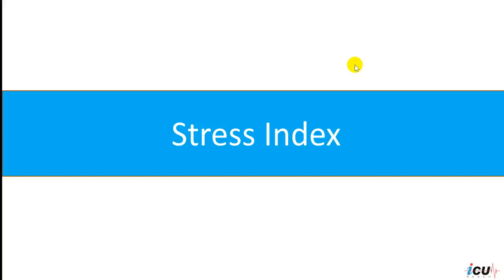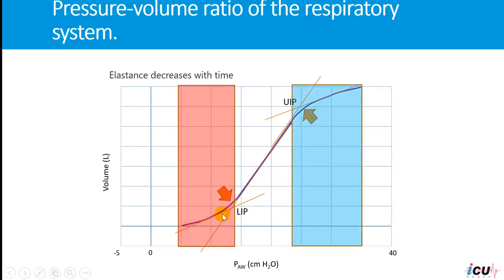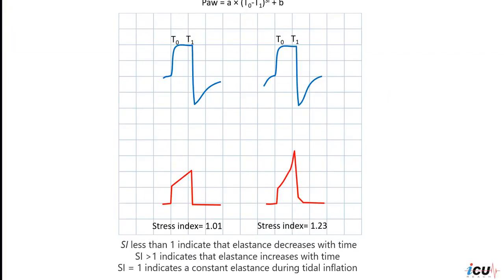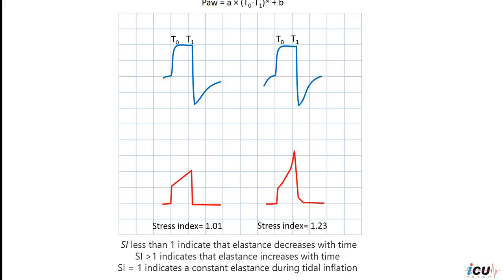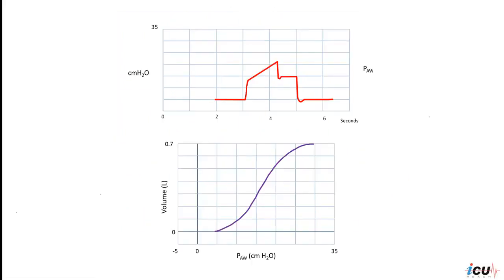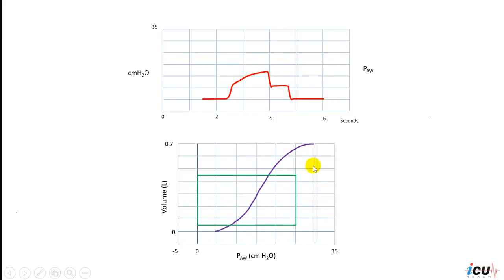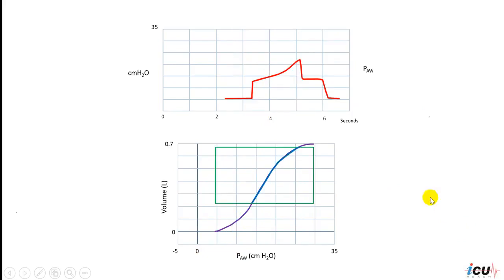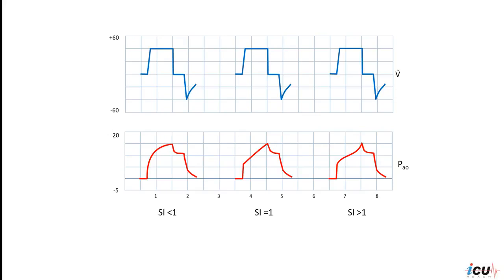Understanding the Importance of Stress Index in ARDS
In this informative video, we dive deep into the topic of stress index and its importance in managing acute respiratory distress syndrome (ARDS) patients. We will discuss how the stress index is calculated, what it means, and how it can be used to optimize mechanical ventilation for ARDS patients. By the end of this video, you will have a thorough understanding of the significance of stress index and how it can impact the management of ARDS. This video is perfect for critical care clinicians who are looking to enhance their knowledge and skills in managing ARDS patients.